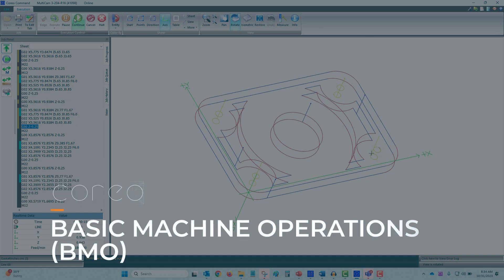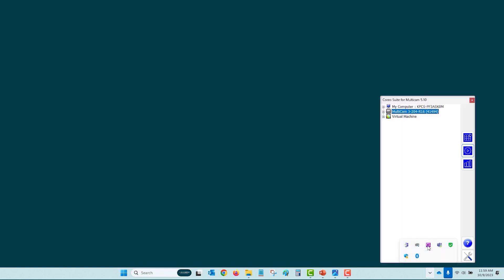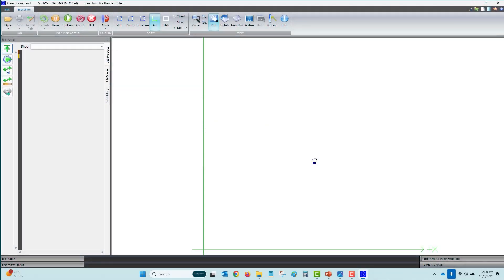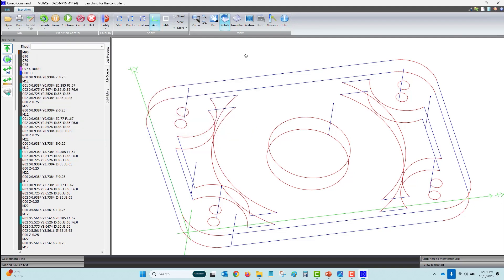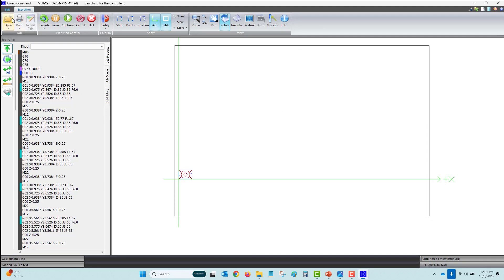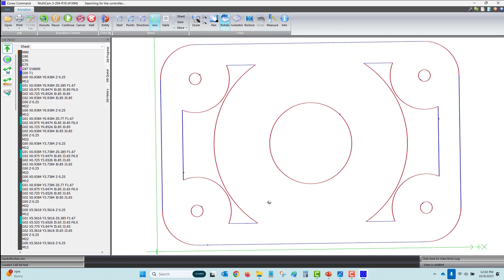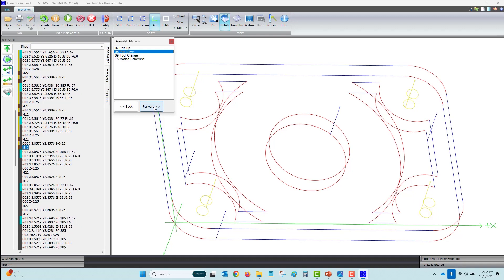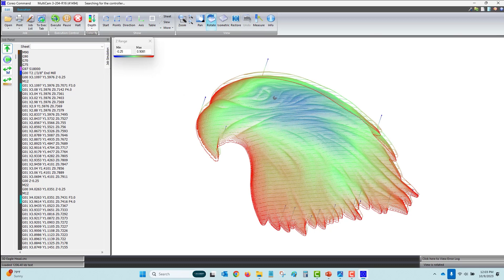What is Coreo Basic Machine Operations (BMO)?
Welcome to our comprehensive guide on Coreo Basic Machine Operations Software! In this video, we'll explore the essential features and functionalities of the Coreo software, designed to help you manage and optimize your machine operations with ease.

Coreo is a robust CAD/CAM platform that takes the user from art design all the way to finished job execution. End-users can  streamline workflow processes to quickly and effectively deliver quality cuts. Coreo equips MultiCam machine tools with advanced features to minimize avoidable errors and speed productivity.